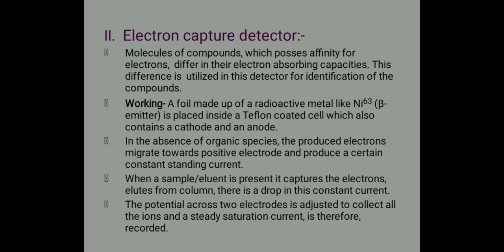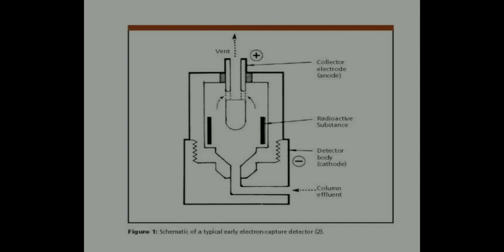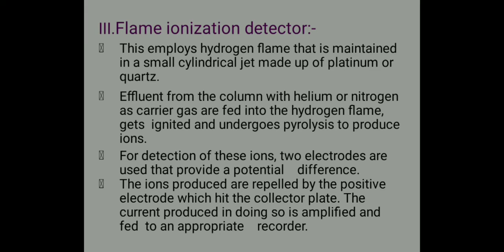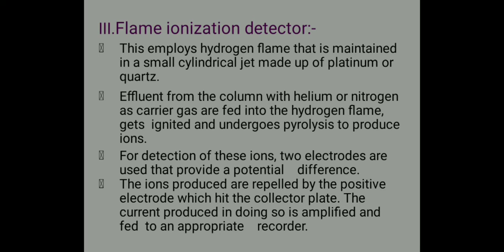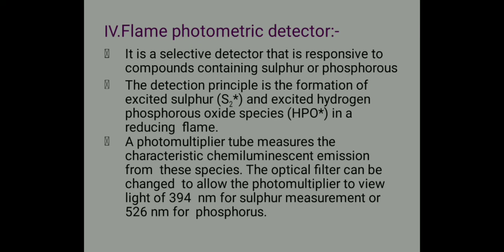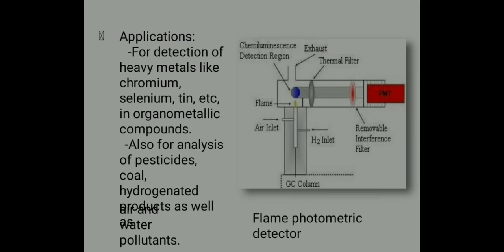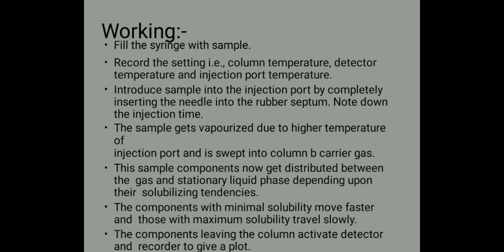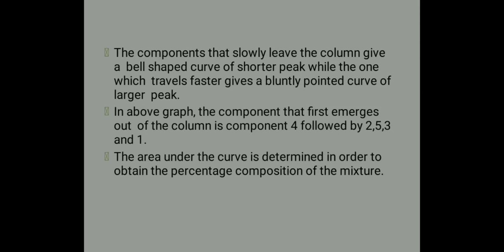Gas Chromatography|B.Sc MLS 3 sem| Analytical Biochemistry